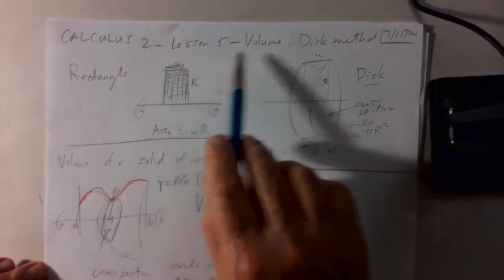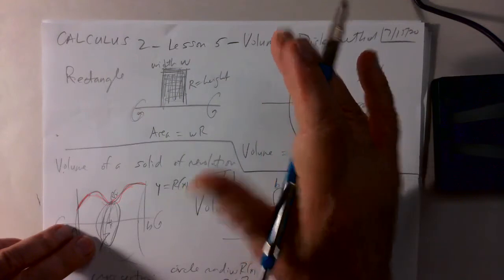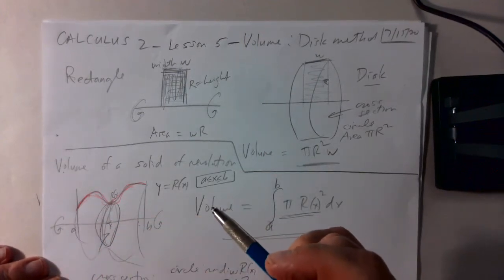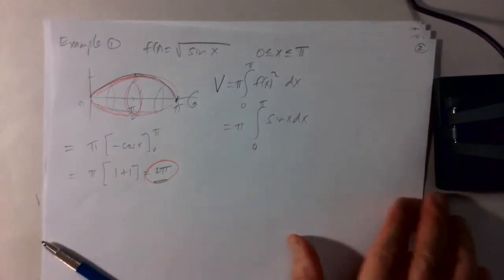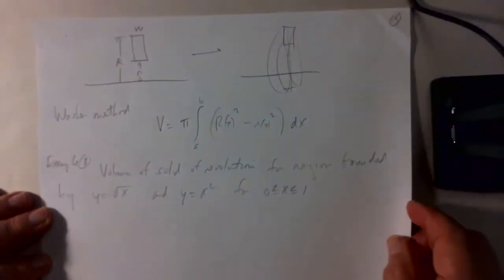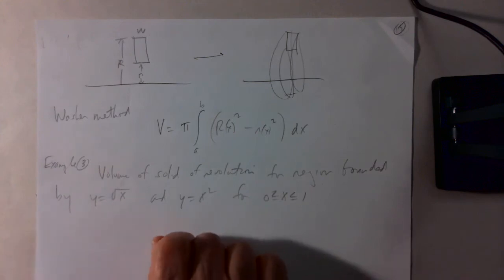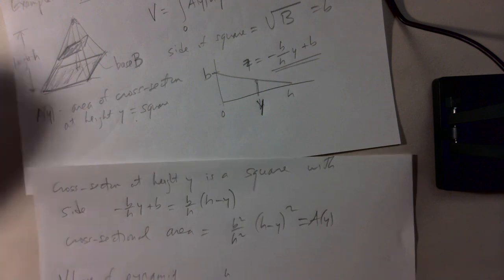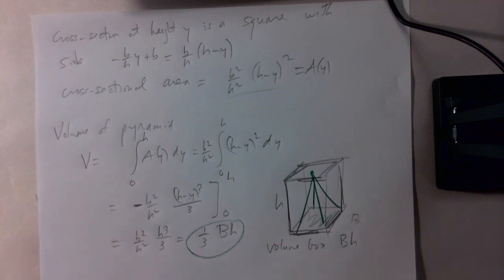Calculus 2 - Lesson 5